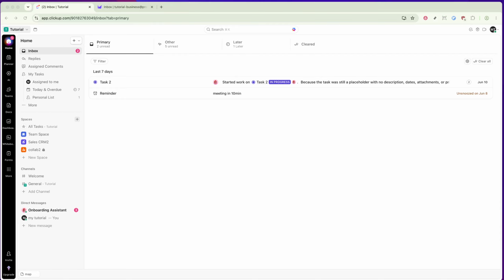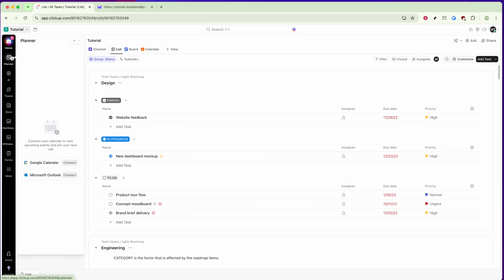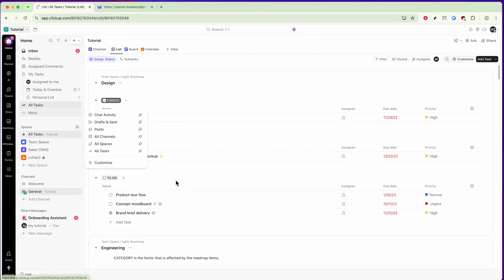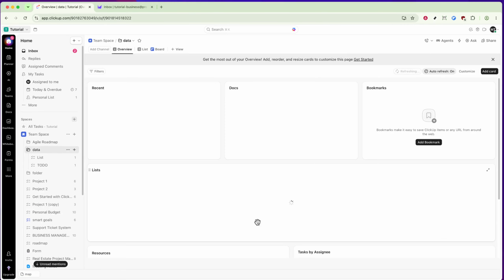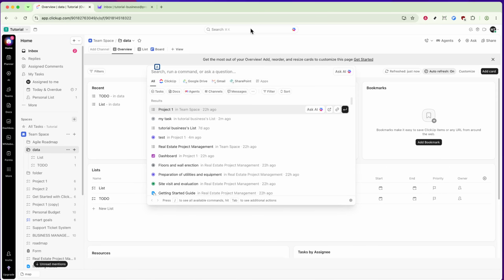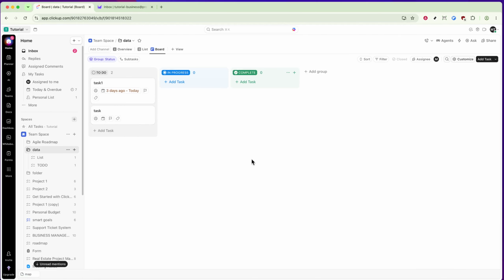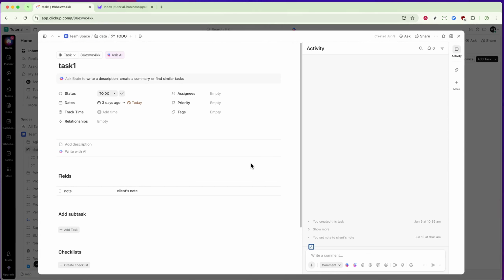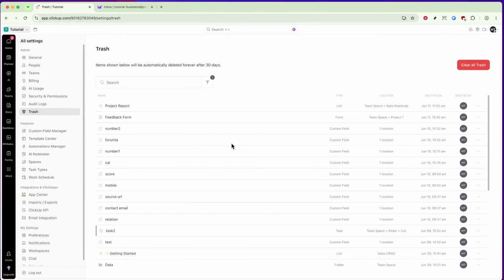How to Navigate ClickUp as a Guest (Step-By-Step) [2026 guide]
In today's video we cover navigate clickup as guest, how to add guests in clickup, how to join a workspace in clickup, how to share a folder on clickup, how to use clickup, clickup how to, how to use clickup for personal, how to leave clickup workspace, navigate clickup, how to share space link on clickup, how to create workspace in clickup, how to manage my company in clickup, how to setup clickup, how to set up clickup, how to get started with clickup, how to invite people in clickup, how to organize in clickup

00:00 Introduction
00:26 Logging In as a Guest
00:40 Understanding the Navigation Bar
00:57 Exploring Shared Spaces
01:29 Using the Home Sidebar
01:46 Toolbar Features and Search
02:20 Command Center and Task Views
02:34 Testing Permissions and Settings
03:00 Restoring Deleted Items
03:18 Conclusion and Sign-Up Link